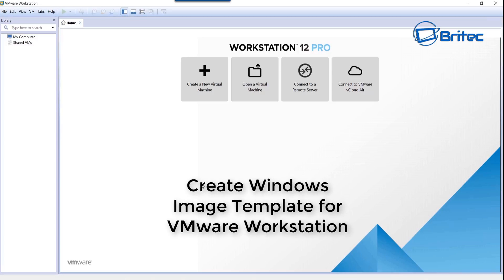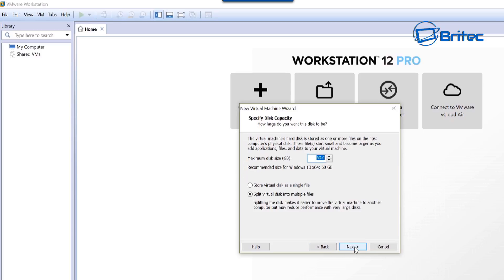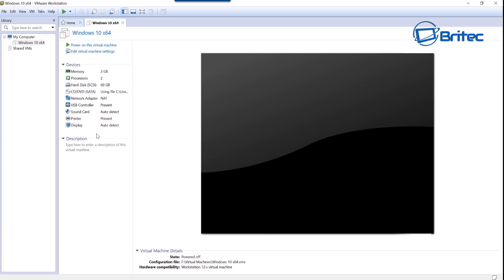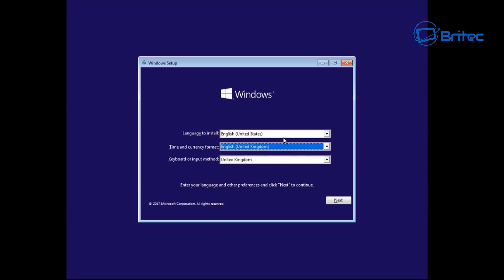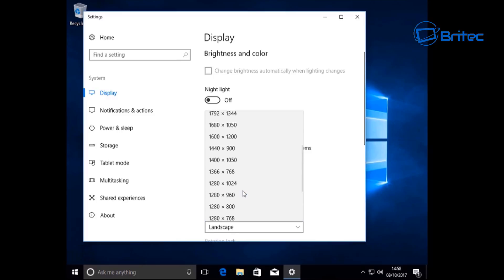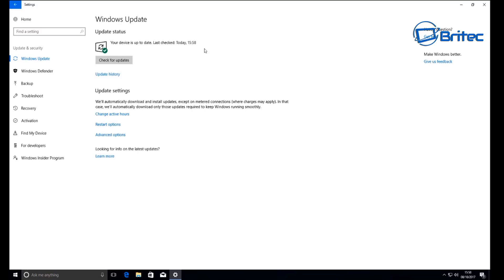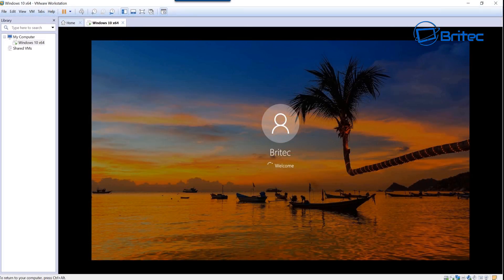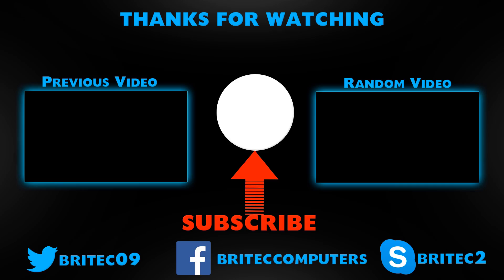Create Windows Virtual Machine Template - Part 1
In this video, I will show you one way to create a virtual machine template in VMware Workstation. Virtual machine templates can help you deploy new virtual machines quickly and easily. I will show you a step by step process on how to configure Windows and create a VM template. These can be used when you have to repeatedly create new virtual machines which use the same settings and applications, this rapid deployment method works great when you want to get a virtual machine up and running quickly without having to install and set everything up everytime.

This is just one way of setting up Windows 10, remember you can adjust these settings to suit your needs and install what applications you need in your template.

Watch Create Windows Virtual Machine Template Part 2